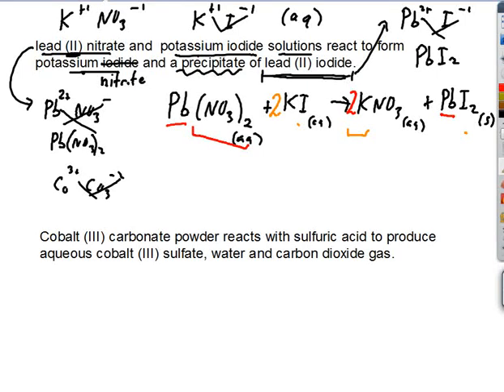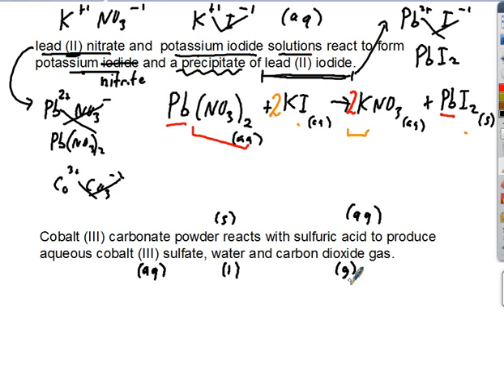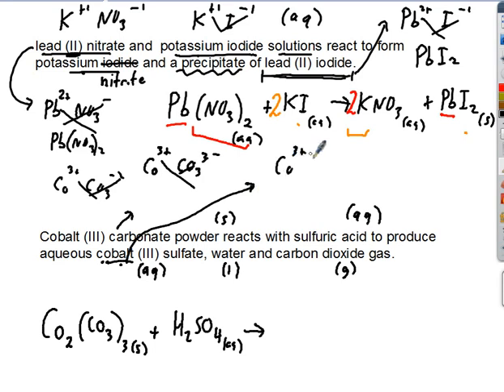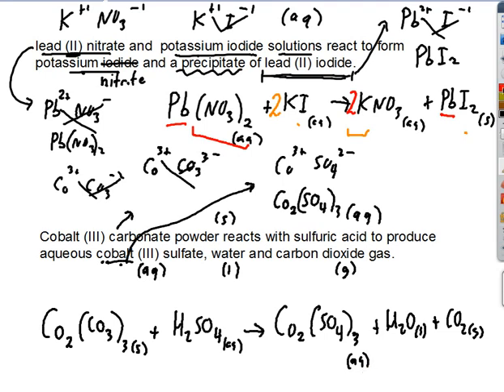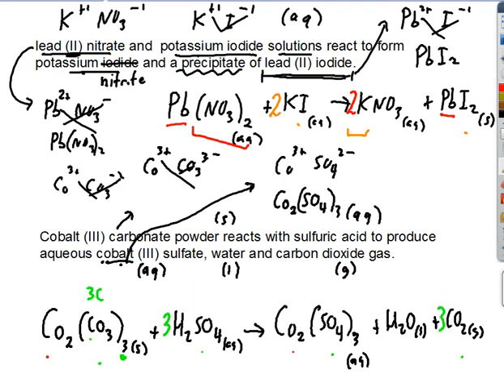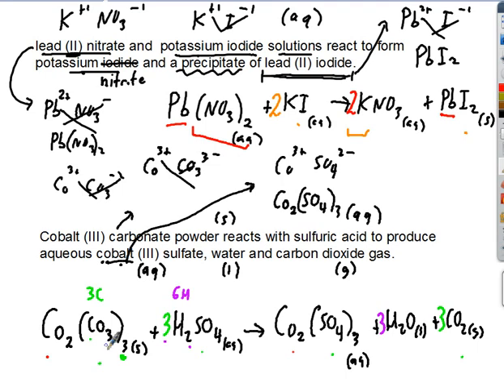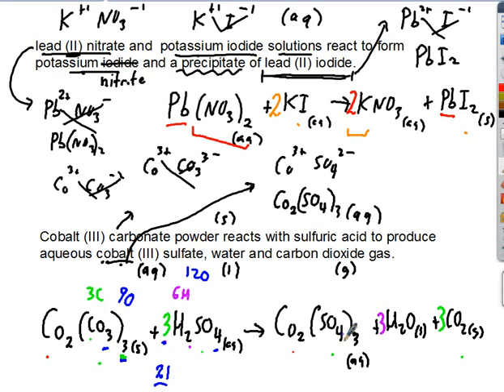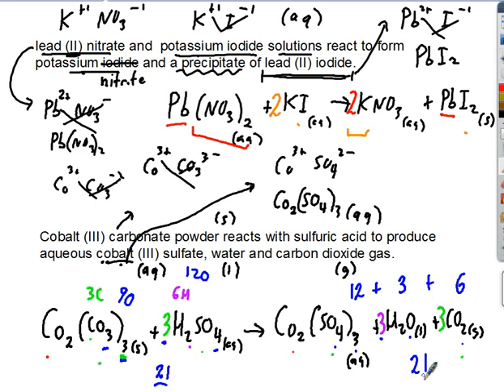11eqnsfailfix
The last example question - without fail